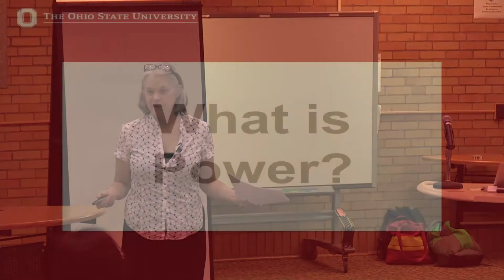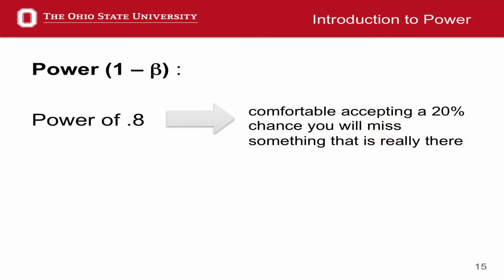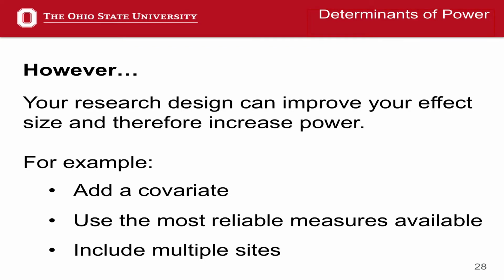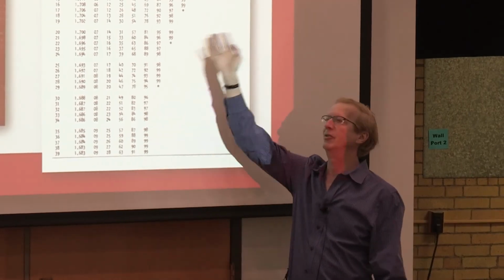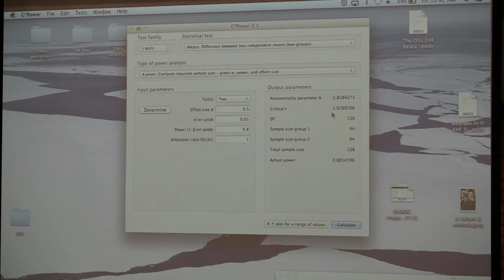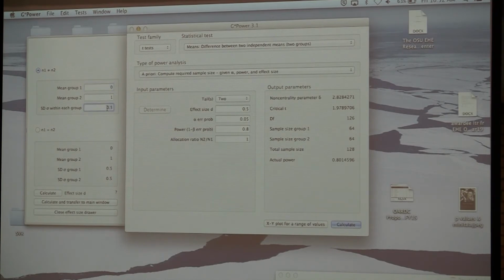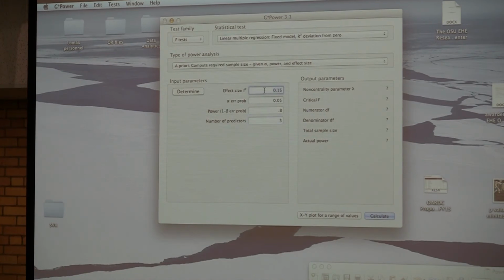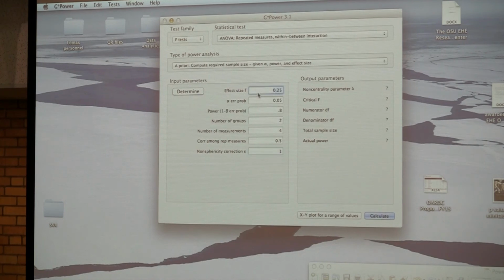Office of Research Power Analysis Workshop